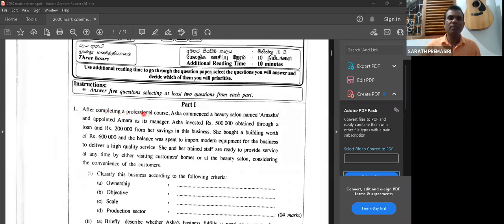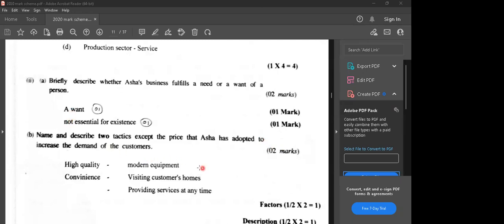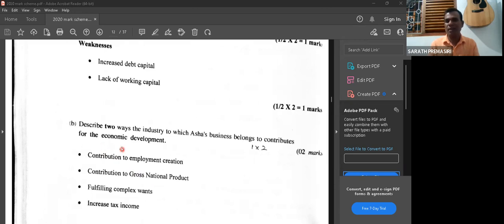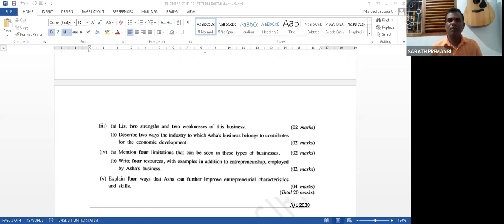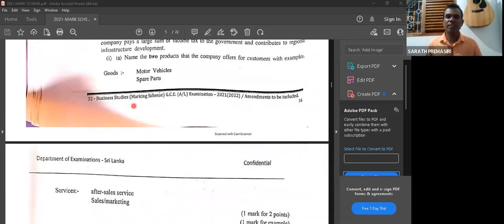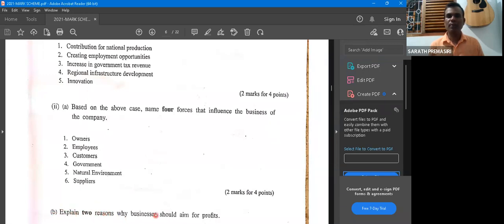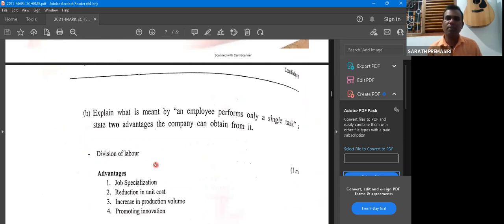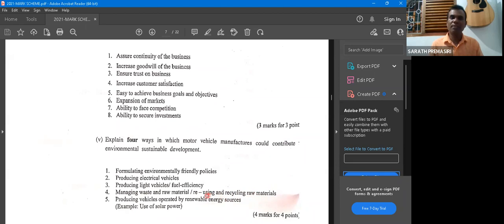BUSINESS STUDIES -A/L 2024-1st TERM-REVISION